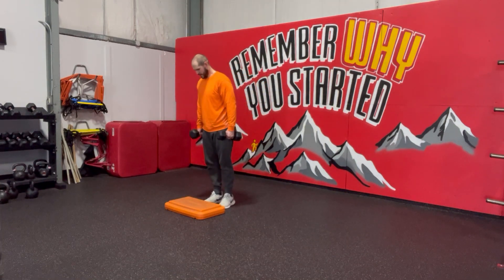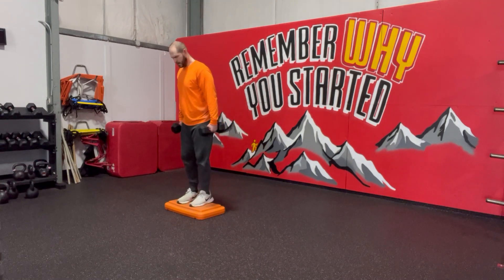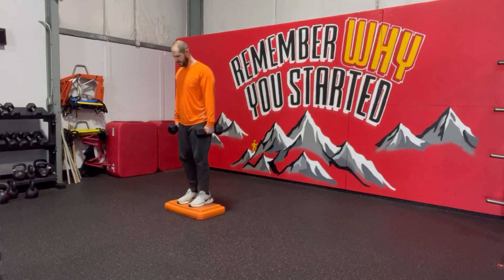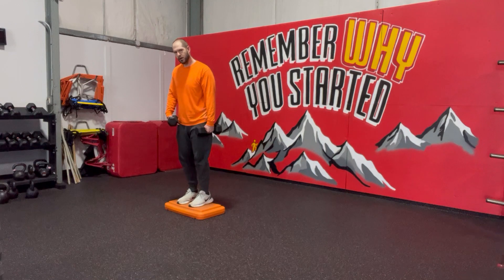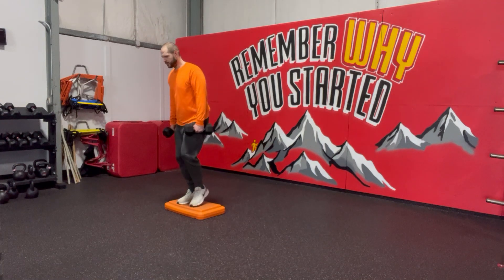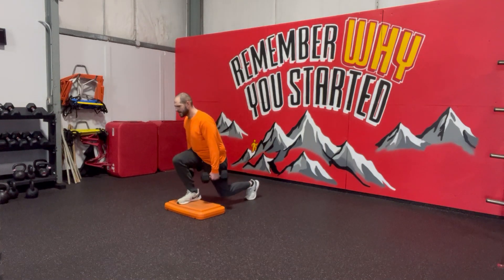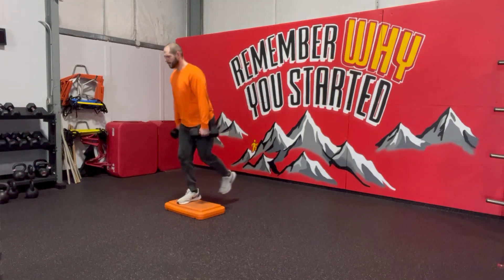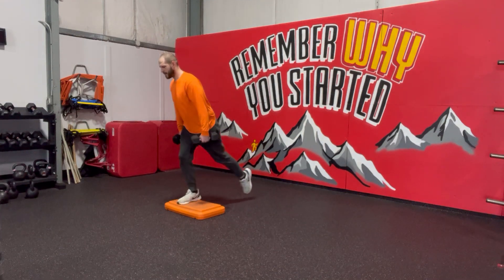DB Deficit Reverse Lunge